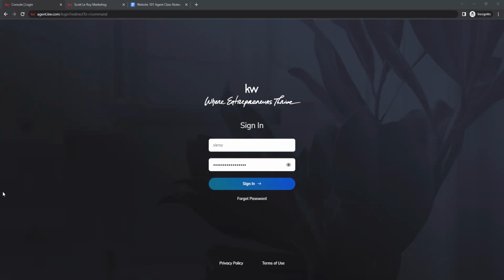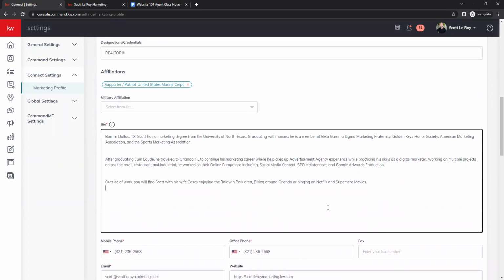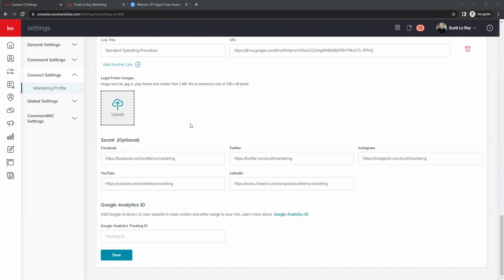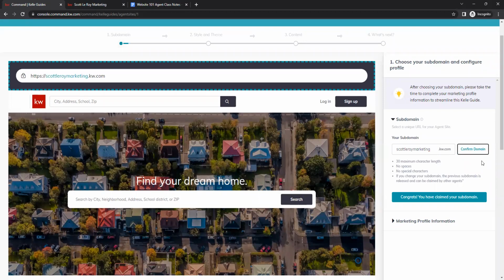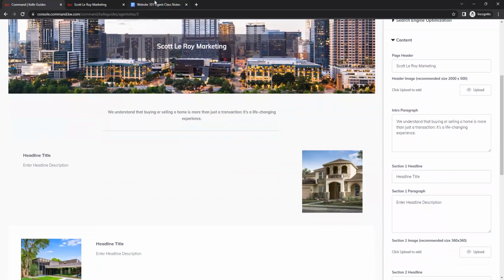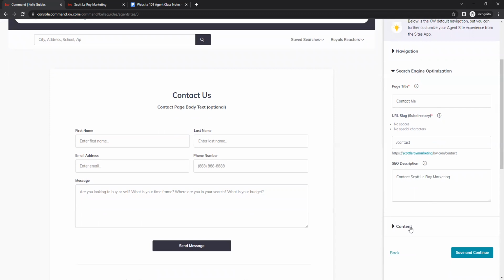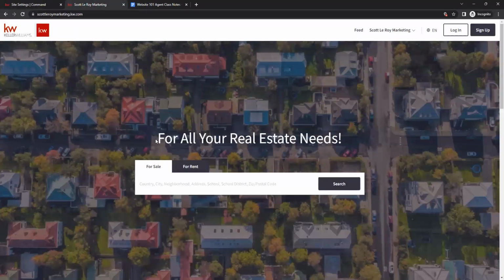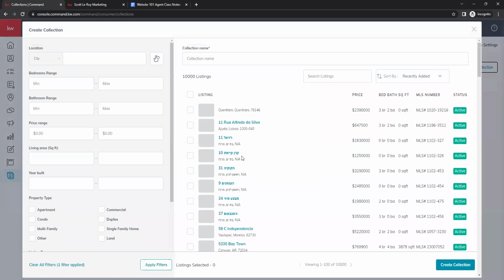Website 101 4.4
The new sites are live and we want you ready to hit the ground running. Bring your laptop and learn how to prep for the new idx sites in this 1 hour overview!